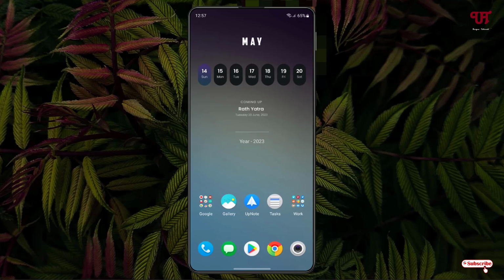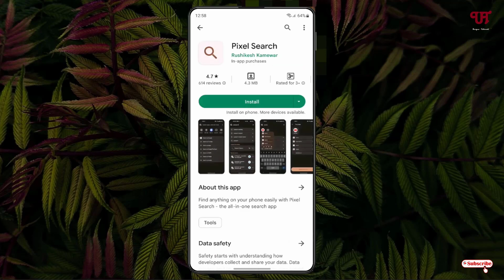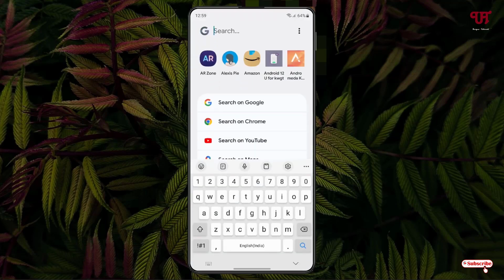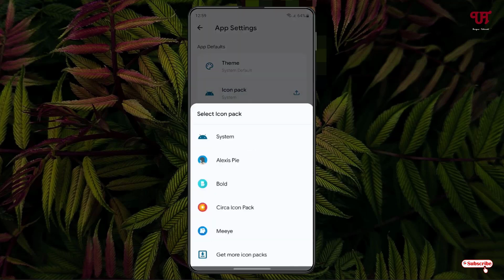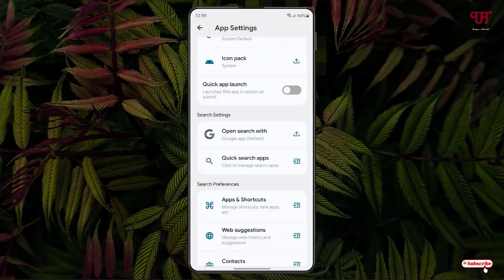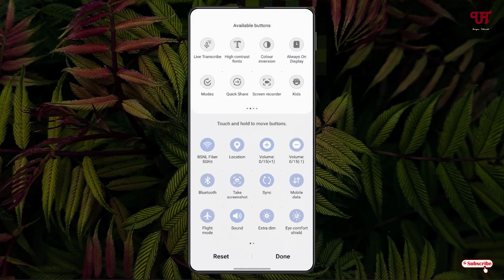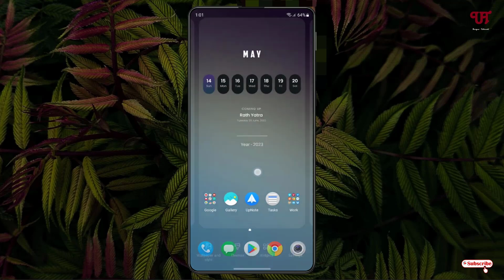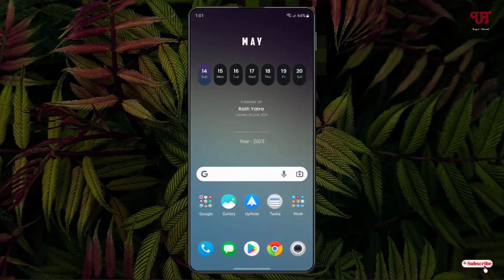Best free All in one Search app for any Android smartphone or tablet.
This video tutorial is all about Best free All in one Search app for any Android smartphone or tablet.